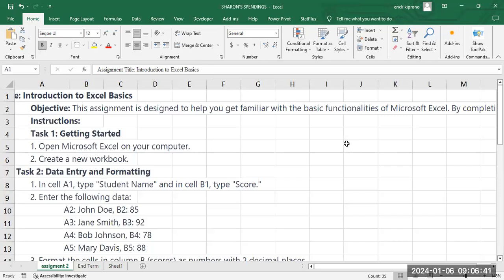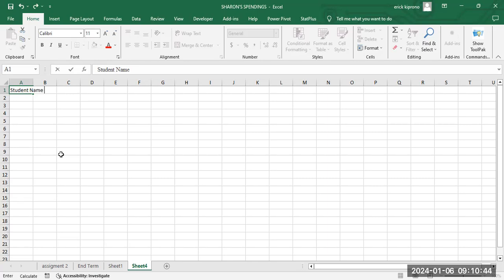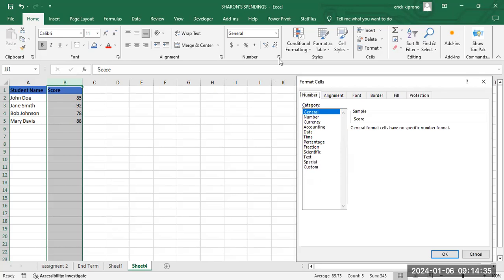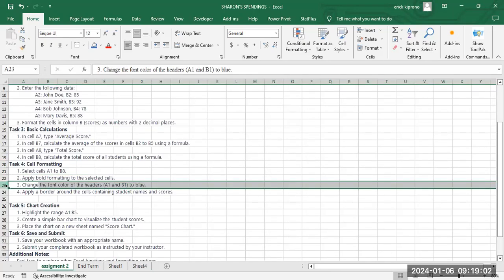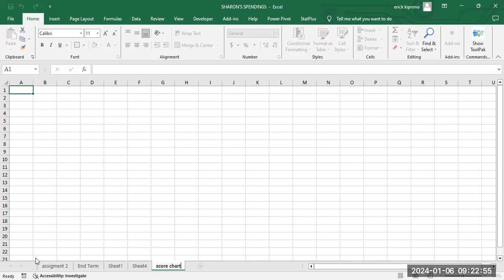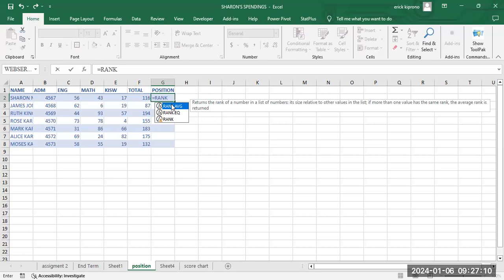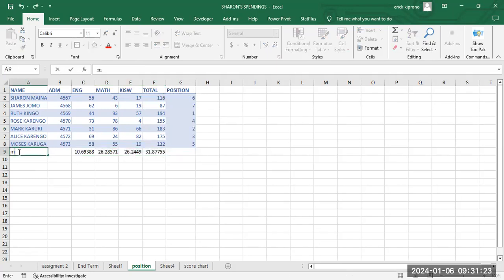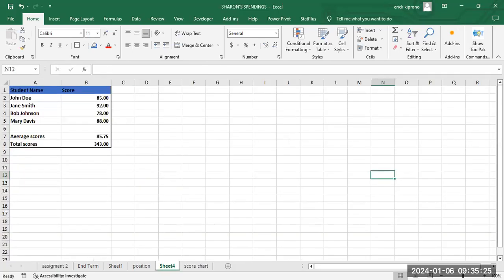Introduction to Excel Basics by Kiprono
Mastering Excel basics provides a strong foundation for more advanced data analysis tasks. With practice, you will become more efficient in managing and interpreting data, making Excel an invaluable tool in your professional and personal life.